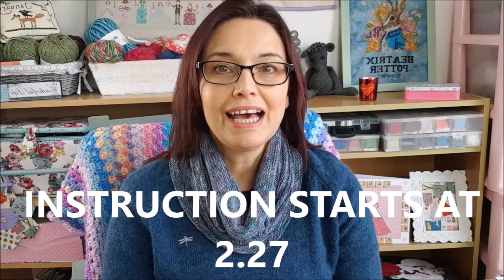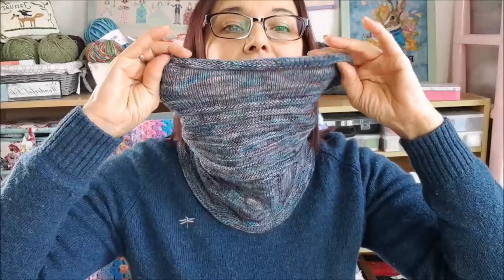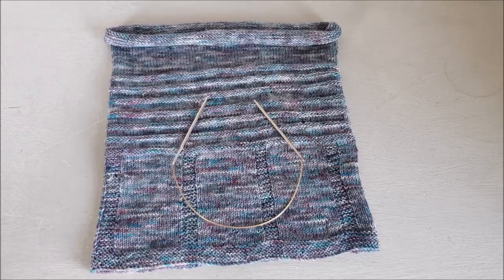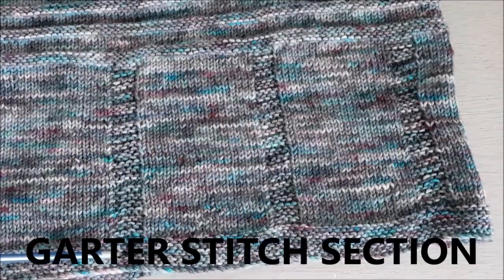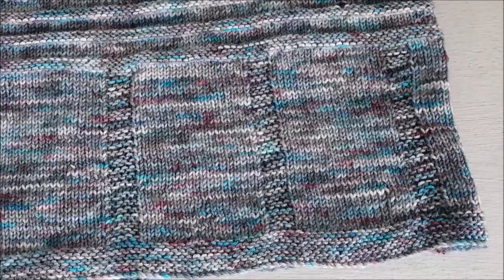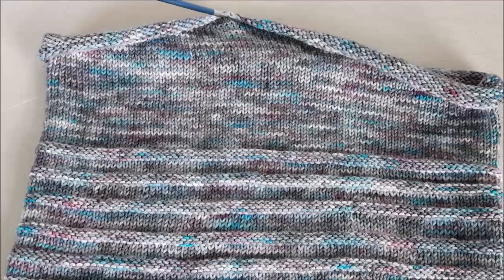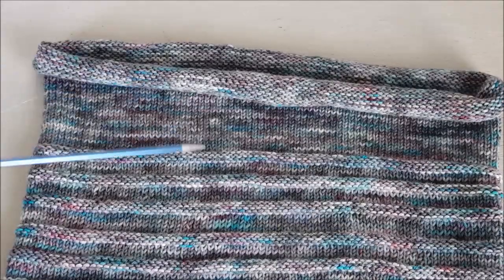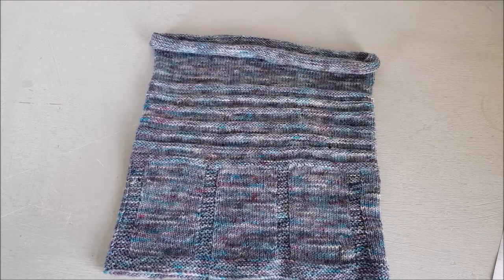How to Knit a Sock Yarn Cowl Knitting Tutorial 100g Fingering 4ply Sock Yarn Free Pattern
Free Easy Cowl Knitting Pattern . I knit my January Cowl for my year of cowls.
100g 4ply/fingering yarn , 3mm needles
Cast on 154 Stitches
Join in the round, place start marker
Repeat total 10 rows
Row 12 - Knit 18 , Purl 4 repeat to end of row
Row13 - Knit
Reapeat Rows 12 & 13 for 11cm
Next section
Purl 3 Rows
Knit 6 Rows
Repear last 2 rows for 11cm
Next section
Knit every row for 11cm
Cast off
Yarn Used by @crafthousemagic Teenage dirtbag